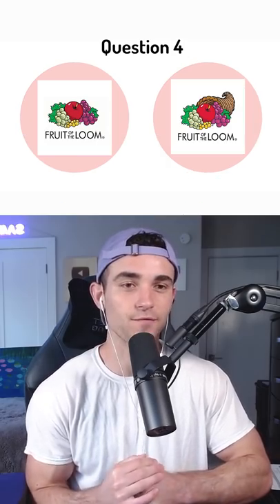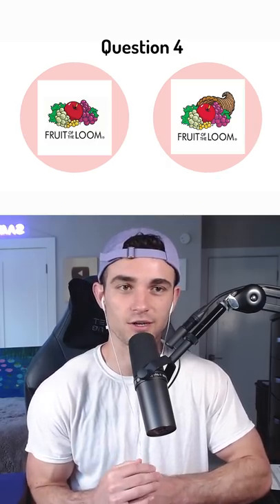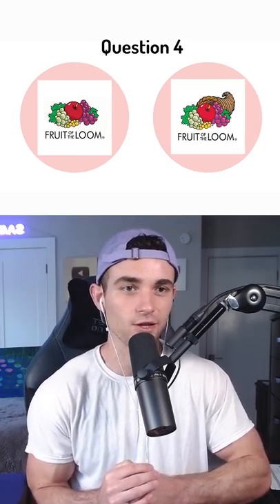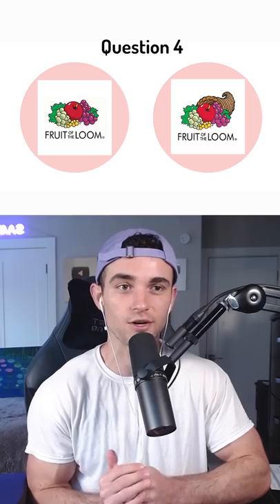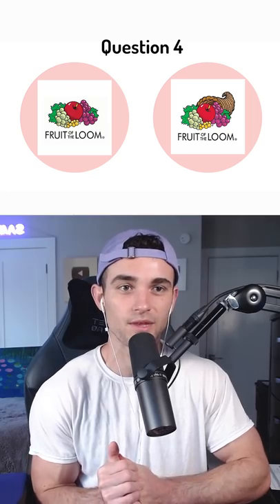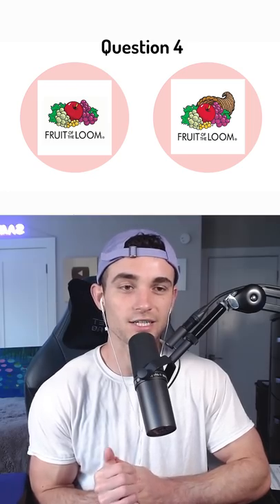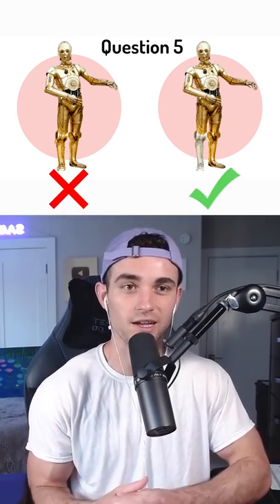Can you beat the Mandela Effect?